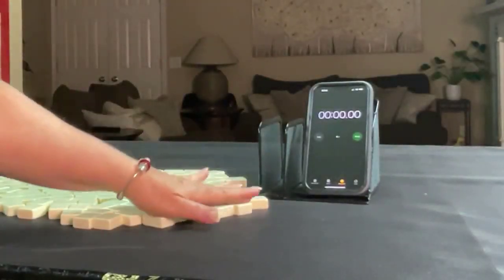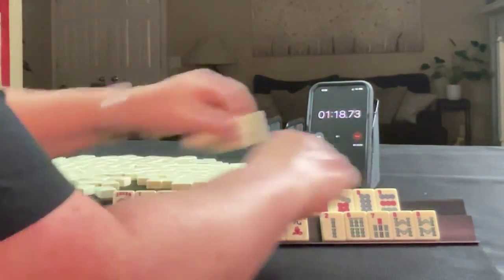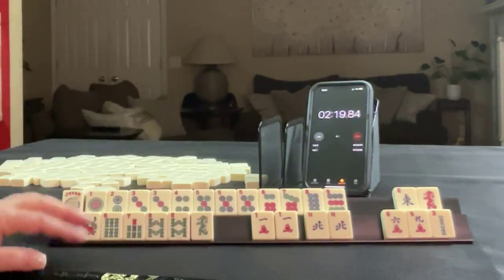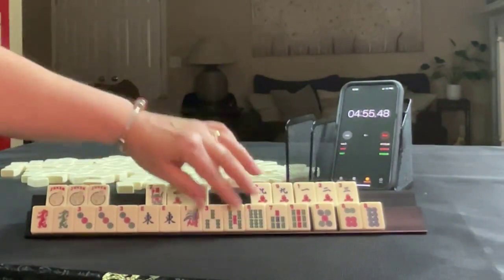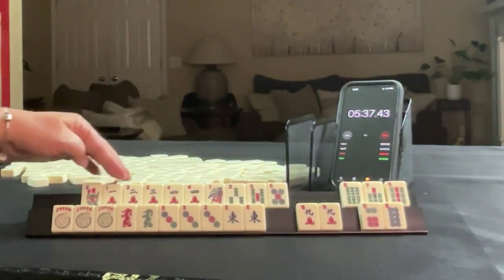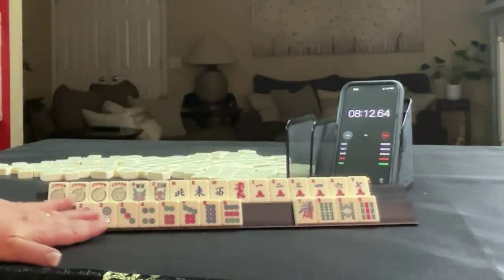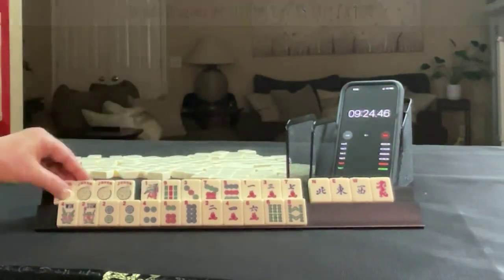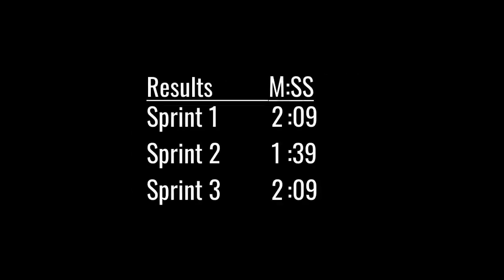National Mah Jongg League Siamese Sprints 20220720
Michele Frizzell
Instructor, Author, Speaker
6175 Hickory Flat Hwy Ste 110-335